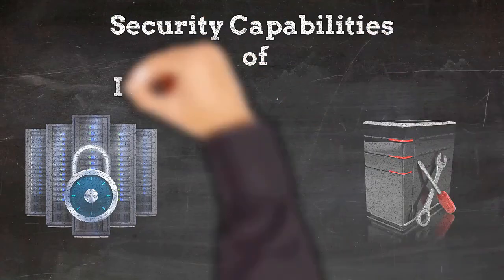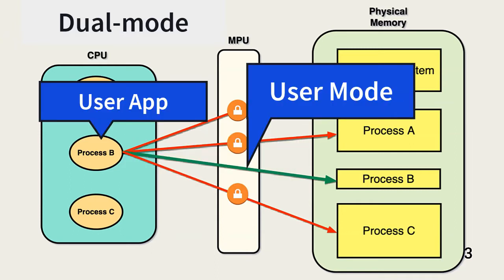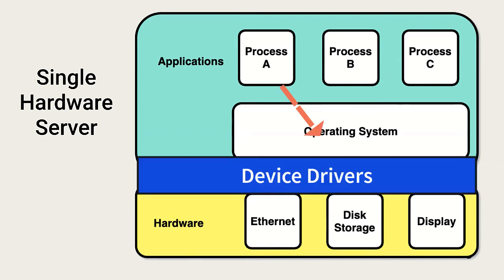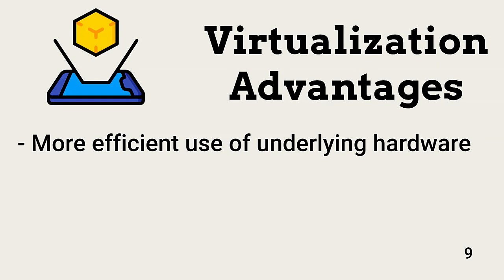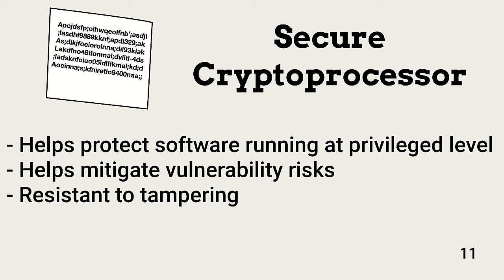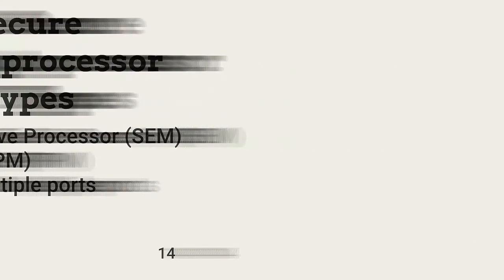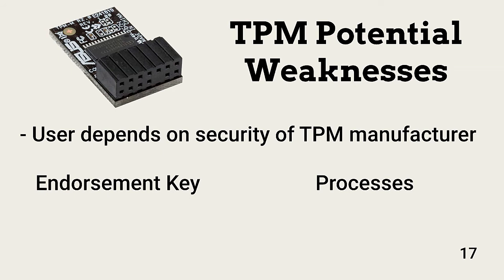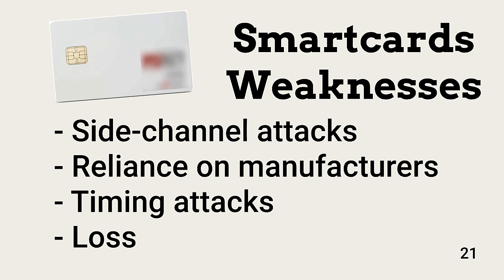Security Capabilities of Information Systems - CISSP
Many devices and operating systems have built-in security capabilities.  These primitives work alone and are used by higher-level security solutions.  In this lesson, we look at these primitives and how they provide system security.

Table of Contents:
00:29 - Primitives
00:54 - Memory Protection Unit (MPU)
01:46 - Address Space Layout Randomization (ASLR)
02:26 - Virtualization
05:56 - Secure Cryptoprocessors
07:25 - Trusted Platform Module (TPM)
09:07 - Cryptographic Module
09:35 - Hardware Security Module (HSM)
09:51 - Smartcards